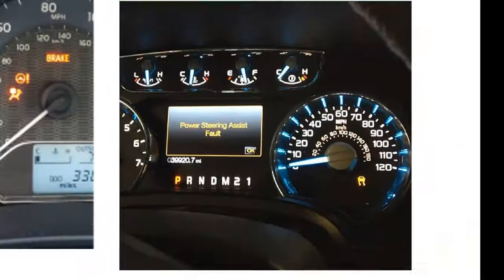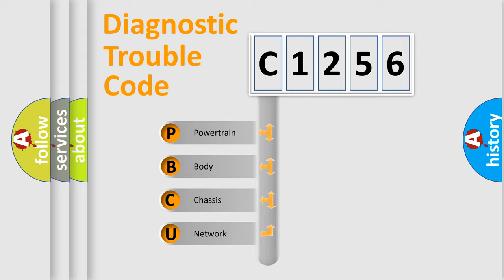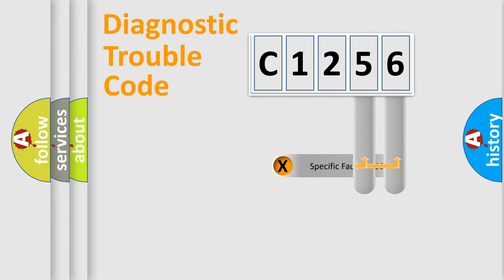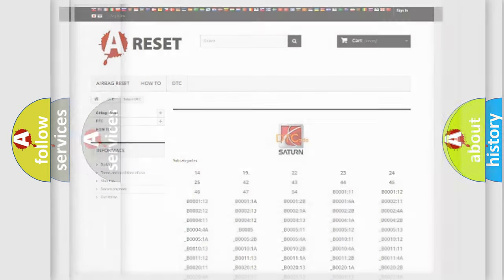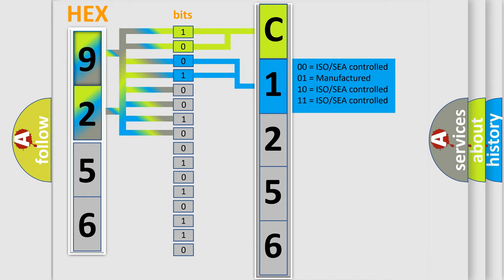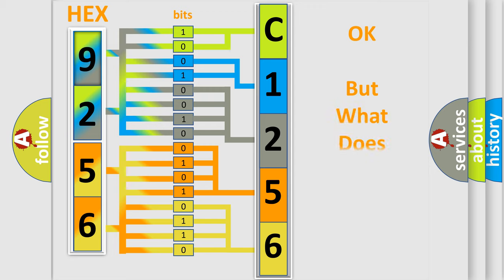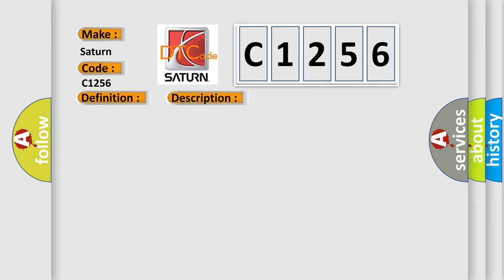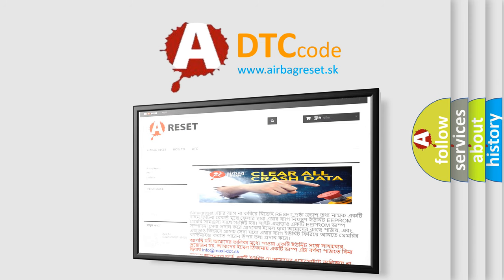DTC Saturn C1256 Short Explanation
Contents:
0:21 Basic DTC analysis according to OBD2 protocol standard.
1:48 Insight into programming
2:58 A diagnostically understandable description of the Diagnostic Trouble Code
3:05 Basic error definition

Make:
Saturn
Code:
C1256
Definition:
Control Module Communication Bus Off
Description: